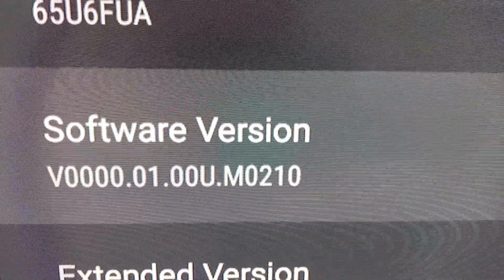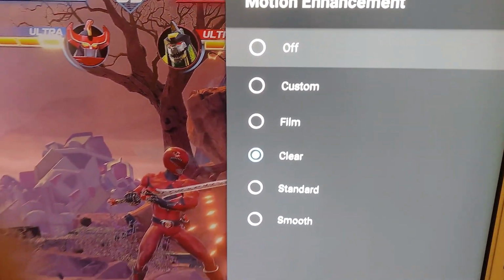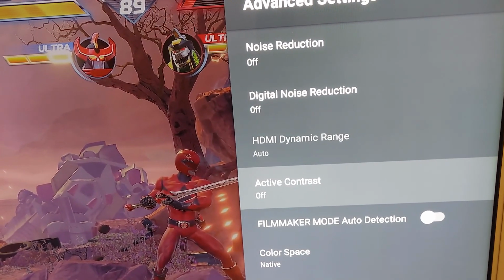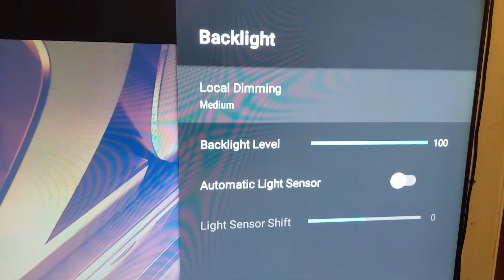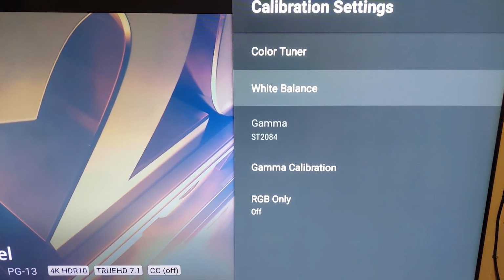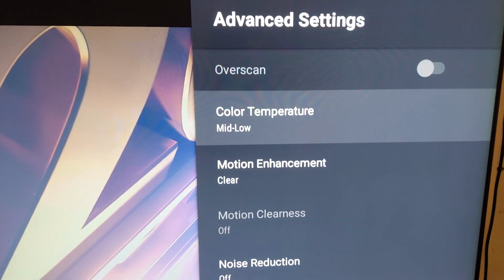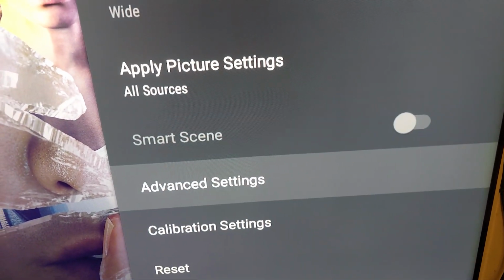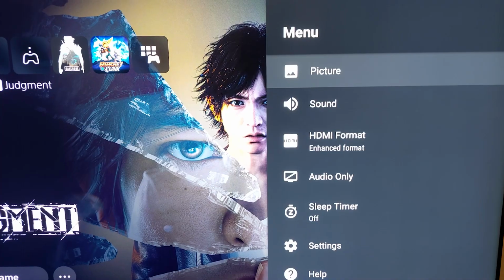Hisense U8G 2022 TV Settings For SDR, HDR, DOLBY VISION & GAME MODE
In this video I go over my Hisense U8G 2022 TV Settings For SDR, HDR, DOLBY VISION & GAME MODE these are the current settings I'm using with the M0210 firmware latest stable firmware for the Hisense u8g. I'm aware there is a new beta firmware that addresses fixes for this set but I do not have access to it at the time of this video.